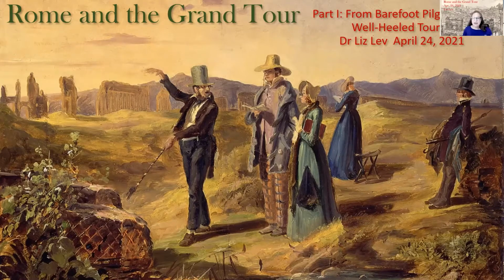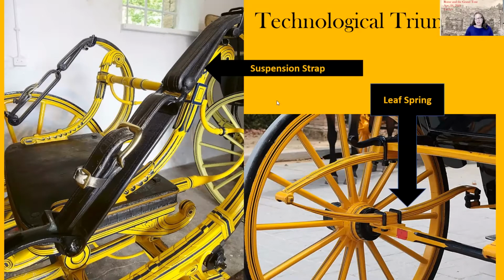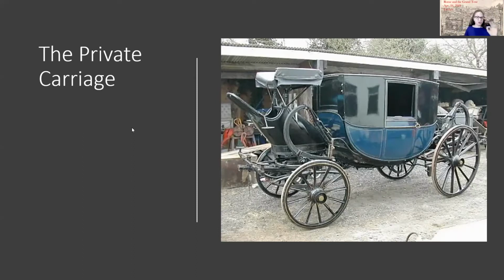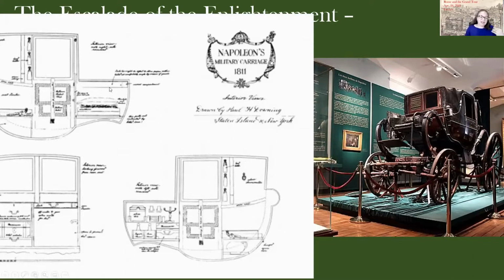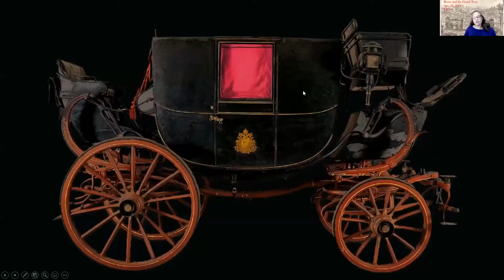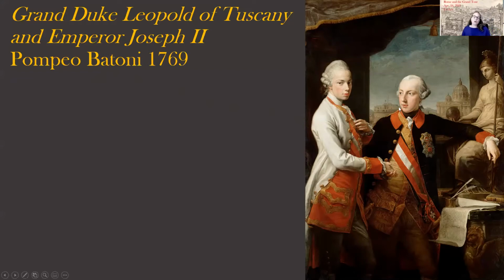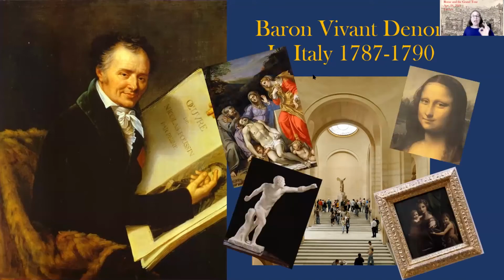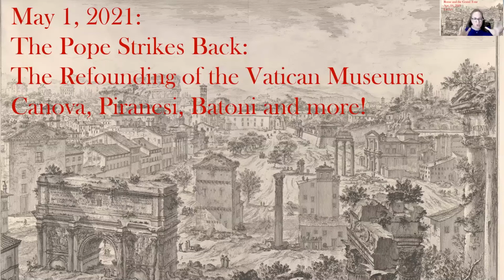01. Re-Inventing the Wheel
From the Barefoot Pilgrim to the Well-Heeled Traveler: Travel & Transformation in the Vatican Museums, Week 1.